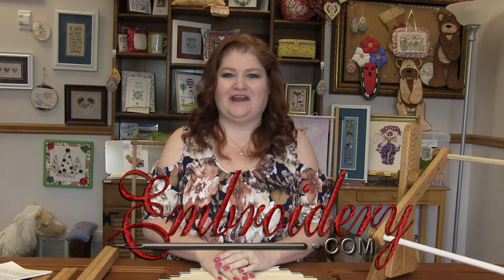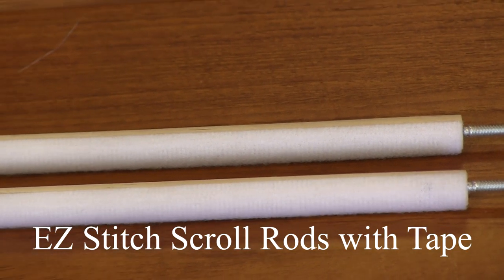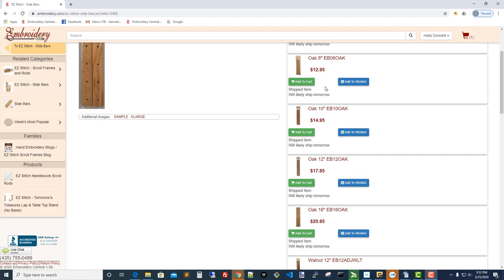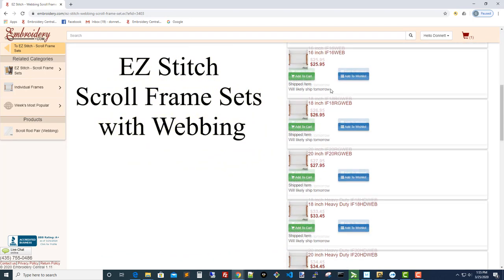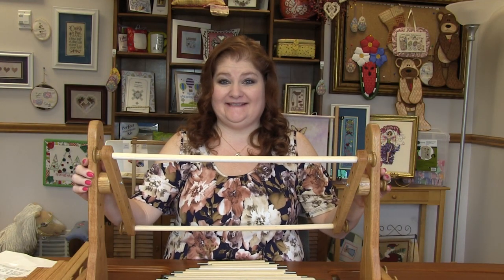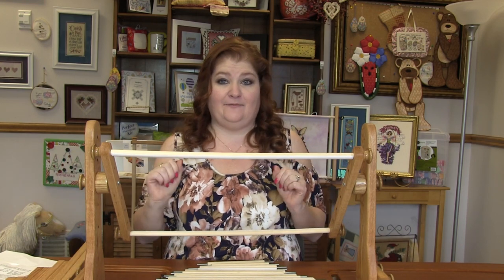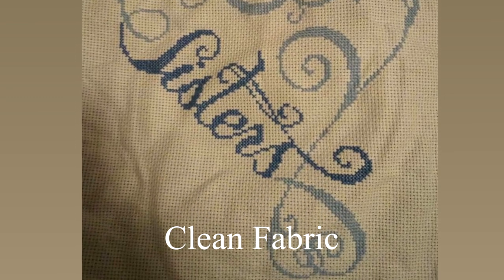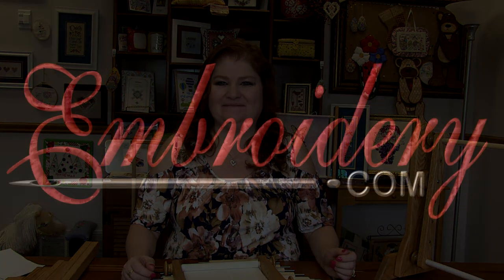Flosstube Embroidery.com EZ Stitch Scroll Frame System Overview Video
Join Donnett as she walks you through the EZ Stitch Scroll Frame System.  The EZ Stitch Scroll Frame System is an amazing stitching tool.  No matter if your passion is cross-stitch, needlepoint, crewel, embroidery, or quilting these versatile needlework scroll frames are for you. It provides an attractive quality frame while your piece is in progress.

The best thing about the EZ Stitch Scroll Frames is that everything is compatible and works together.  You can use any size Scroll Rods with any size Side Bars. Along with the Scroll Frame Sets, EZ Stitch Lap Stands, Floor Stands and accessories.

For more information on the EZ Stitch Scroll Frames check out Donnett's EZ Stitch Needlework Blog on Embroidery.com.